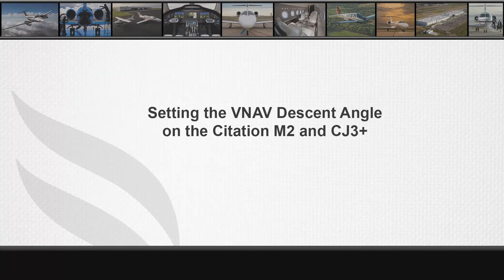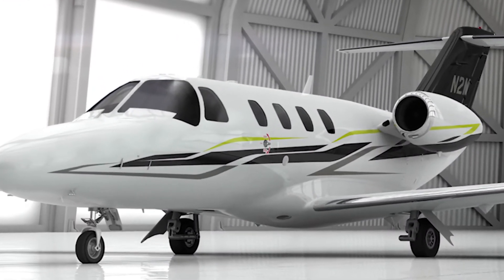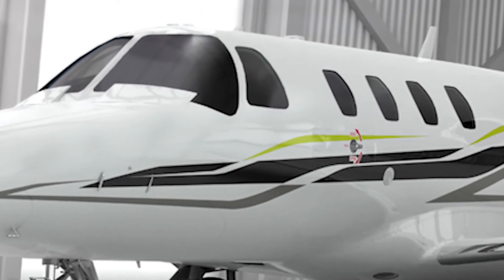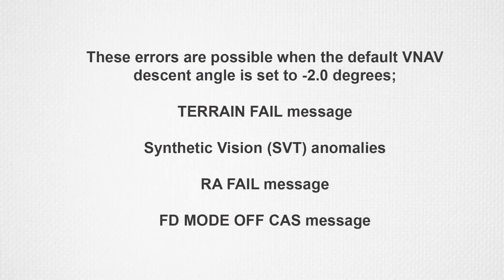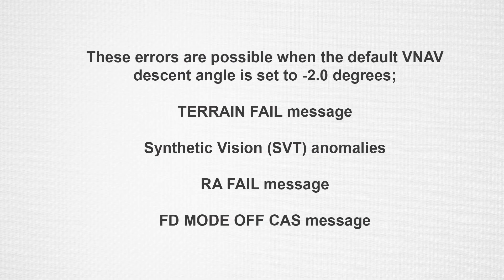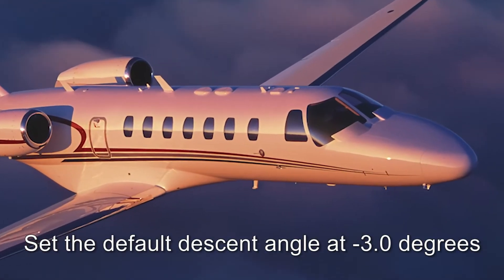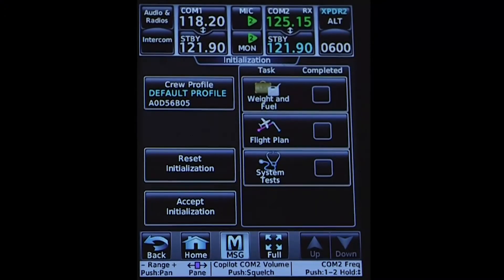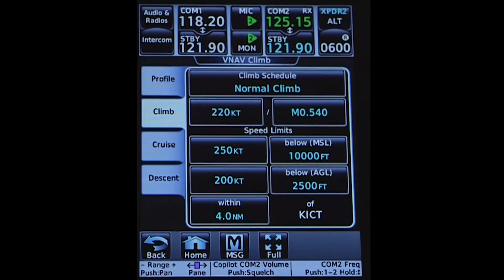Setting VNAV Descent Angle on the Citation M2 and CJ3+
Provide instructions to verify VNAV descent angle is set to greater than -2.0. Inform operator of issues that occur when VNAV descent angle is set at -2.0 or below.